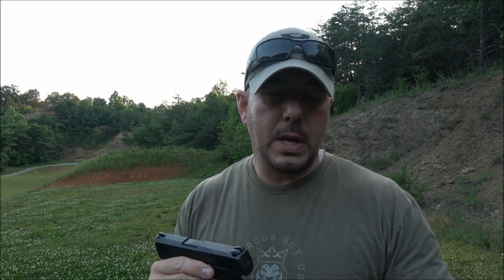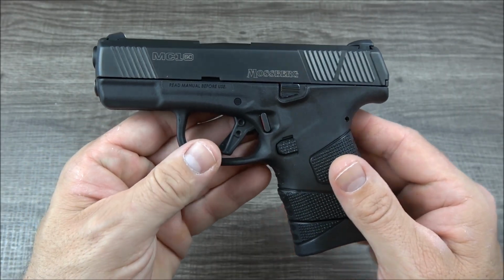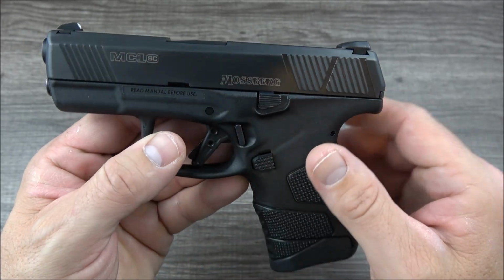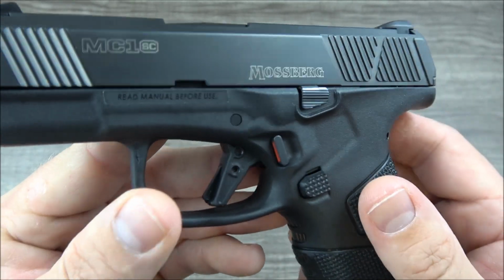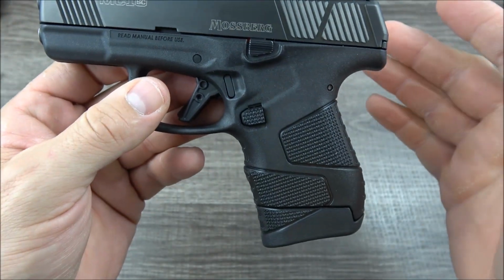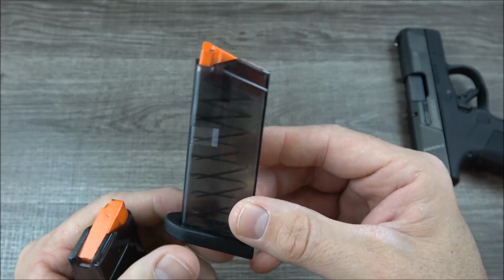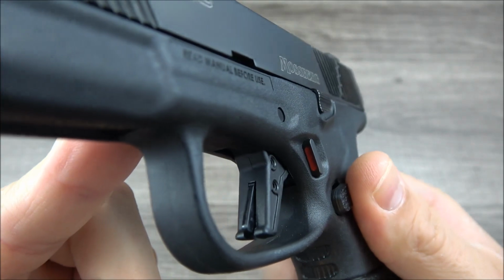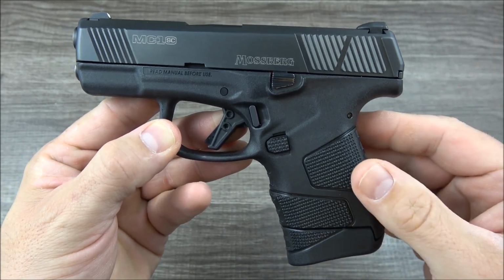Mossberg MC1 Sub Compact 9mm Review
Mossberg. first thing that comes to mind is shotgun, at least for most people. They have a firm hold on the defensive market as far as that goes. But a handgun? I was intrigued from the moment I heard of it's release. Fast forward to the NRA show of 2019 (Link below) I had my first opportunity to hold one. Needless to say I was impressed. Why wouldn't anyone? They have been making rifles and shotguns for 100 years, NOT handguns. So for a company that hasn't had the years of experience under their belt perfecting the manufacturing process of something so small, is somwehat of a hero feat in the gun industry. But is it all looks? You be the judge, but I think your in for a treat.

Holster and mag carrier were both from Harry Holsters. Save 10% when you use code: ***SONOFLIBERTY***
The holster was the Glock 43 Executive holster and the mag carrier is the Universal Carrier he sells on his website if your looking for the same set up.

Due to the length of this review future links such as Glock 43 comparison & slide take down will be listed below as they are released